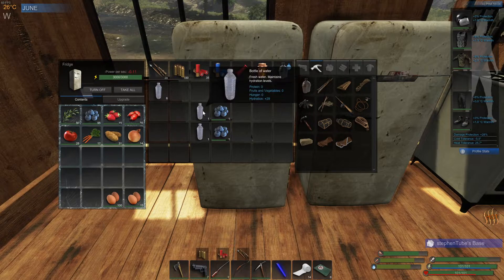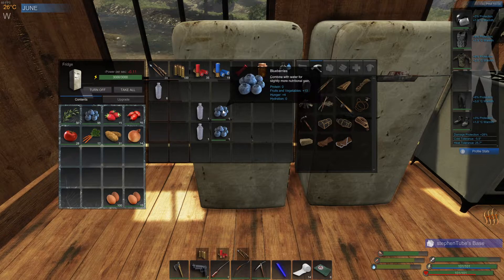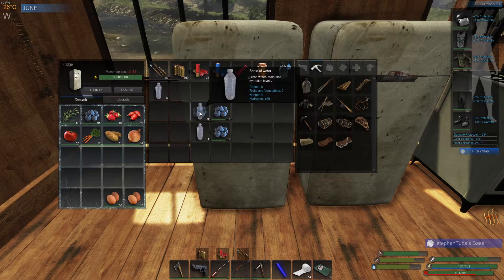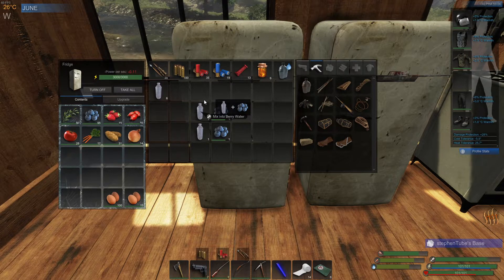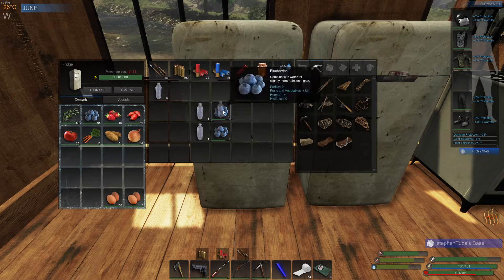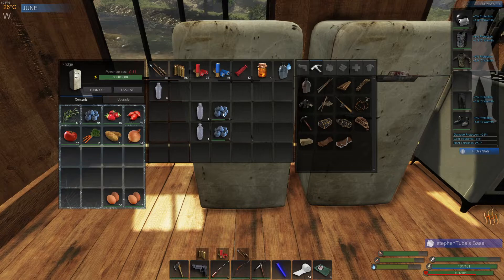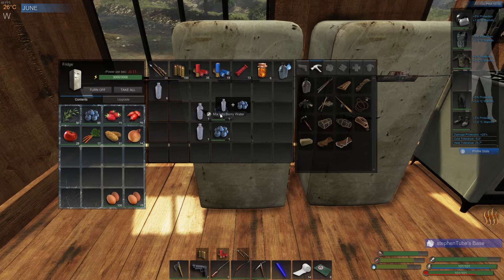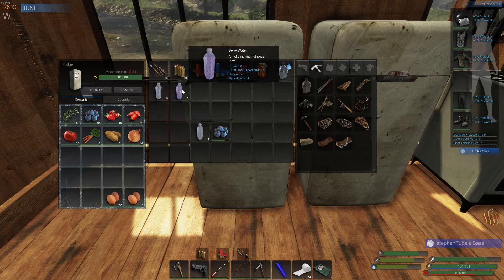How to Make BERRY WATER | Subsistence Gameplay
Here's how to make berry water in Subsistence. This process WILL NOT work with a canteen or jar. Subsistence Alpha 59 update gameplay.

You will need:
Bottle of water
Blueberry